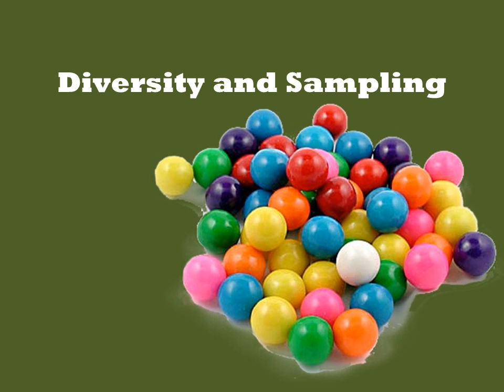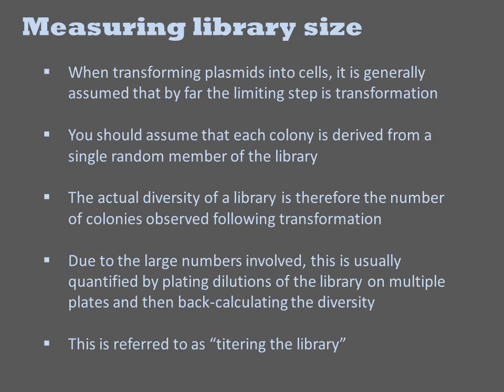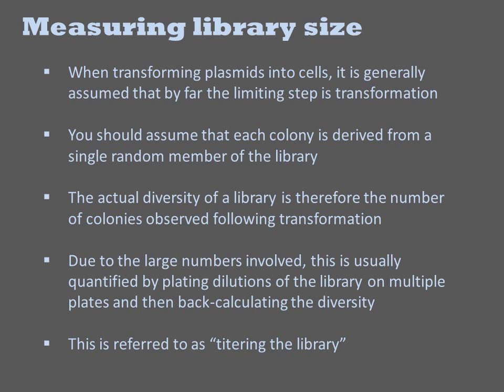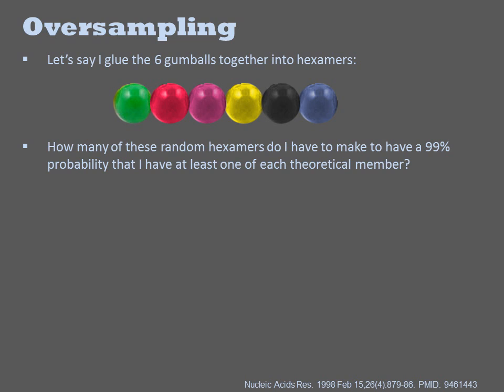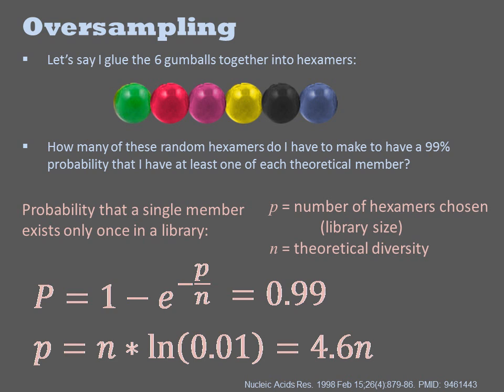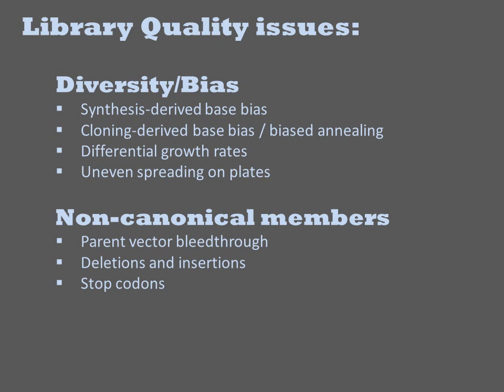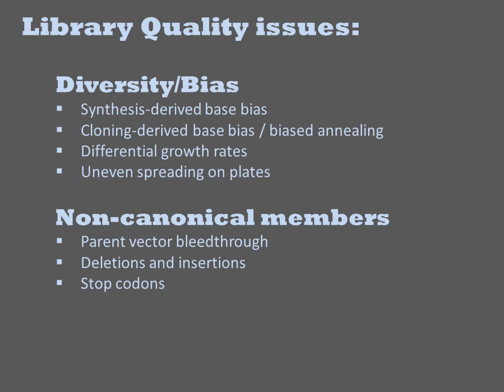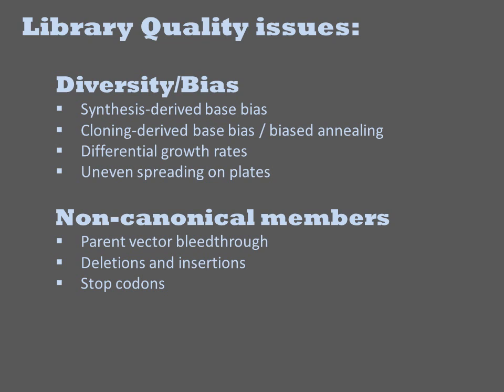Diversity and Sampling